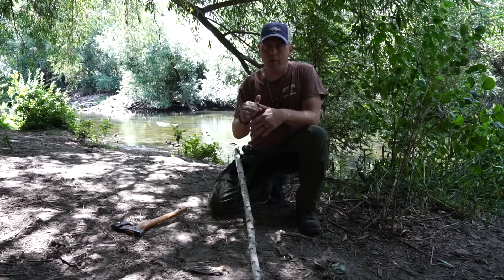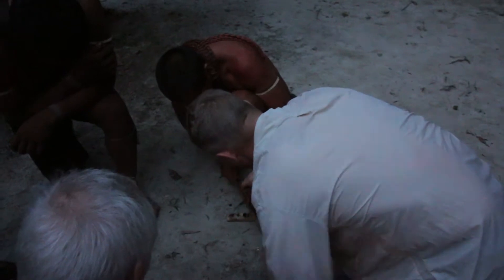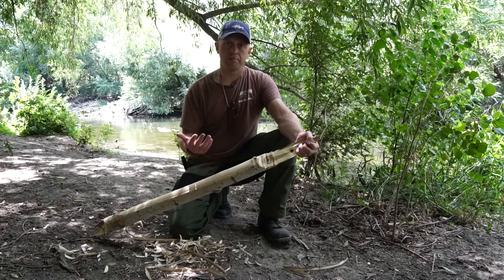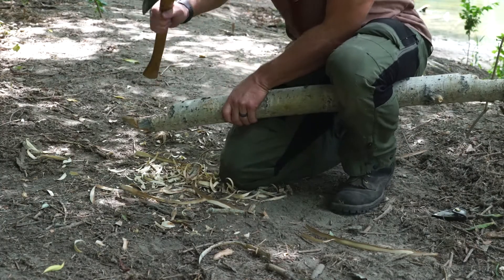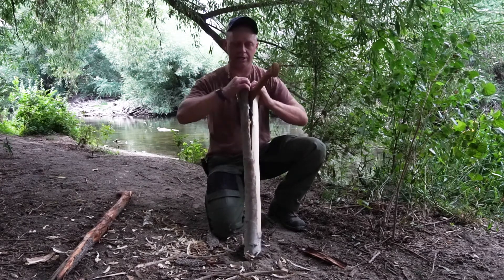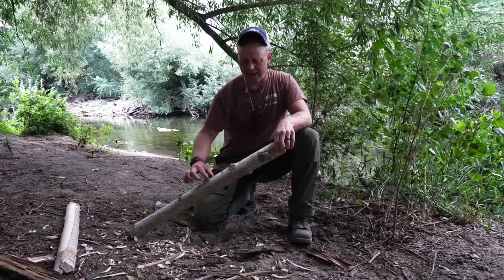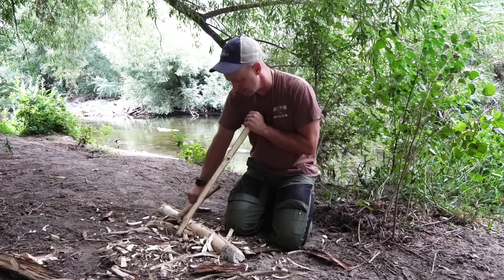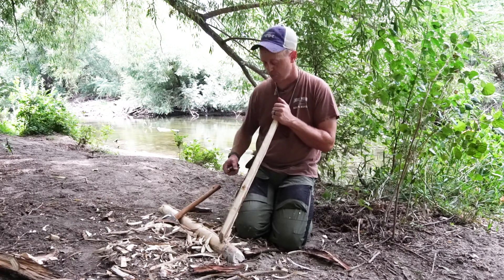How to make a Hearth Board for the Bow Drill Video 2